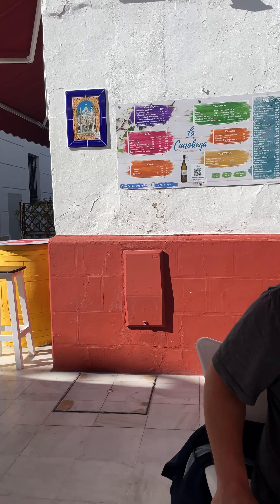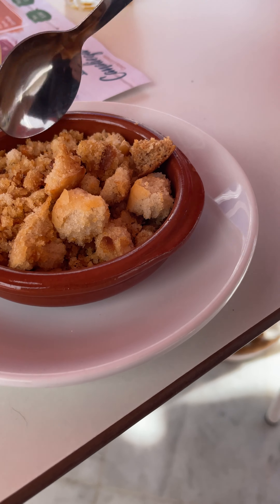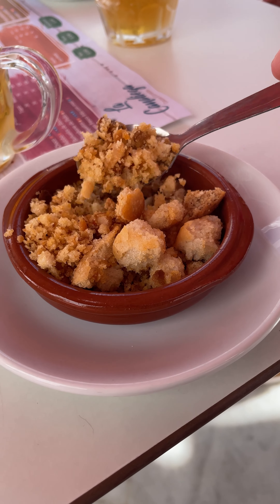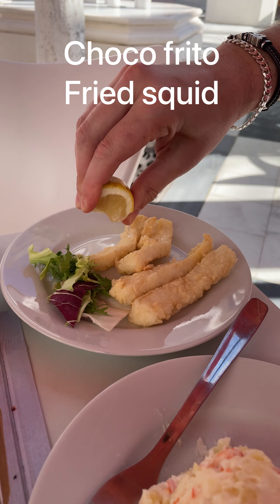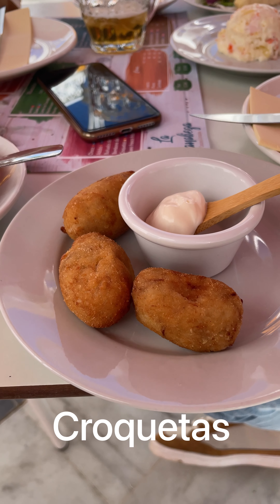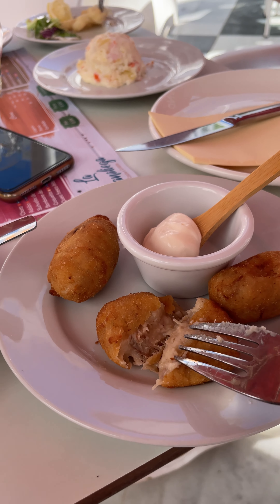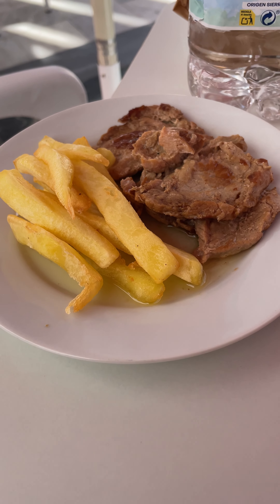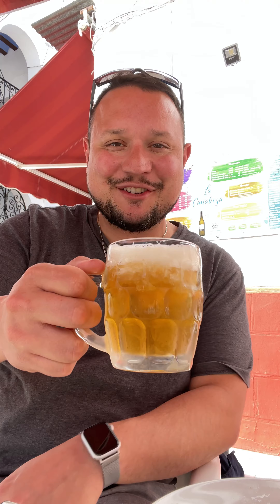Tapas Tuesday, ALMONTE SPAIN, Bar La Canaliega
Este Video esta dedicado a ANTONIO BARRERA SILVA

Bar La Canaliega is located right at the heart of Almonte overlooking the main plaza and the glorious church.

I highly recommend this restaurant for tapas if you are traveling in the south of Spain.  The tapas are prepared fresh, come out fast, hot, and taste delicious.  We were very pleased to stop at this restaurant and have tapas in this small southern Spanish town. If you are visiting Almonte, Spain this is a place you should go to for tapas!

We spent the weekend at Parador Mazagon and visited the Doñana National Park.  On our drive back home, we stopped at El Rocio, and at Almonte to just glimpse at these towns.

The service at La Canaliega was excellent!  We were attended to right away, had a great table, and the beers came out while we were still ordering our tapas.  We ordered several tapas that we described and show in the video.  The tapas kept coming out quickly one after another.

The plaza had free wifi which was awesome to use.  Make sure to have an extra battery charger, you will need it.